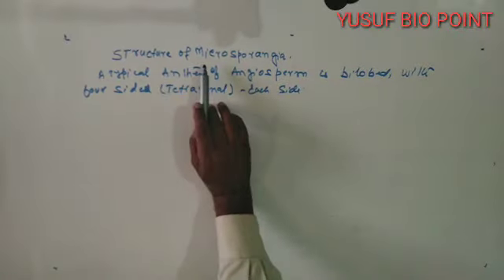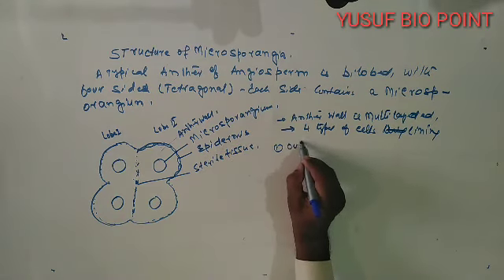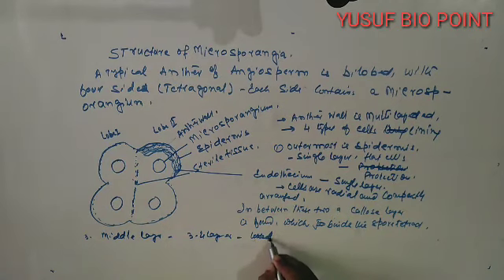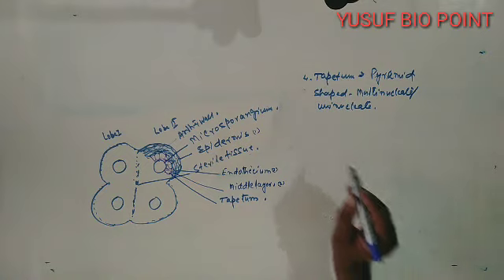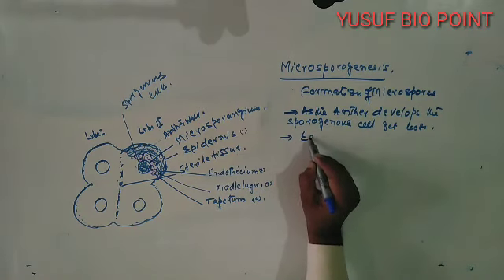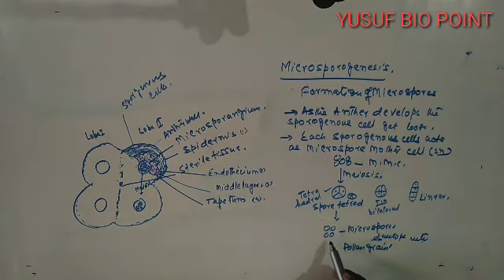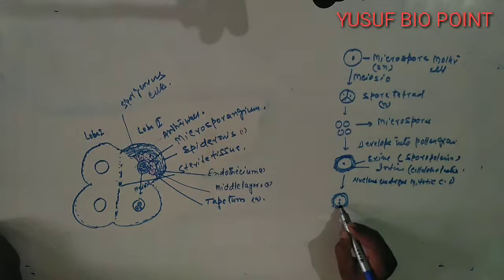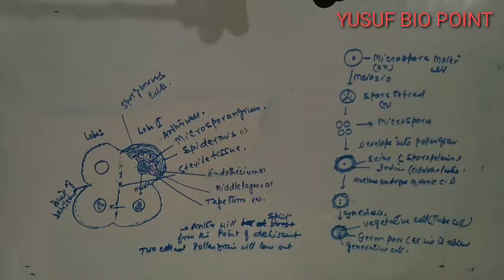Reproduction in flowering plant (Part 2).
Class Xll.